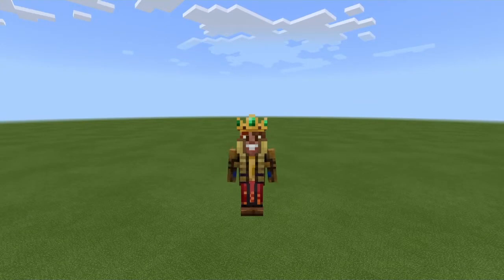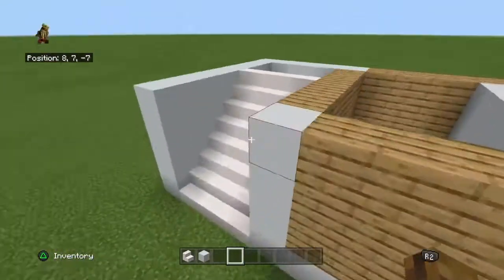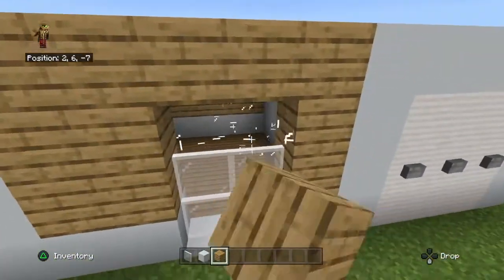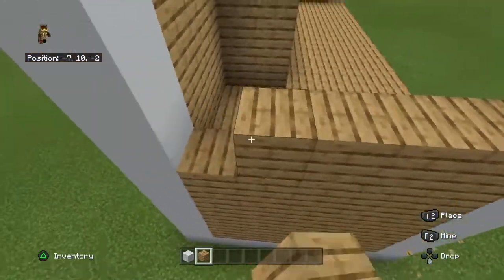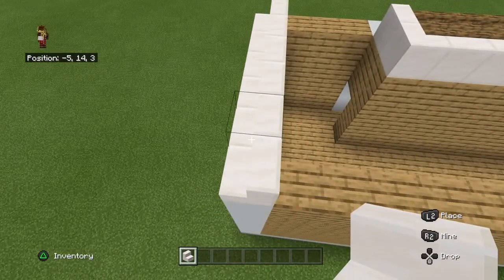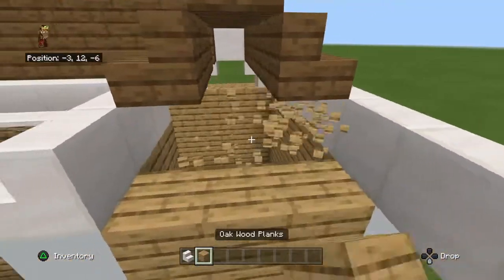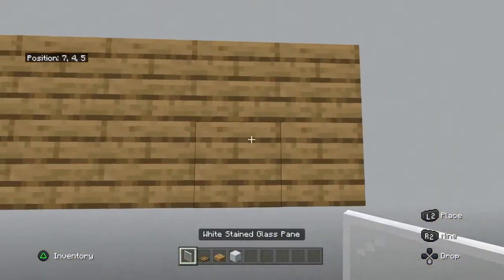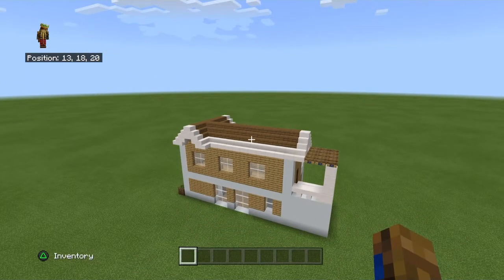How to build a surburban house | KingBen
In this video, we are building a surburban house. It would mean alot!!